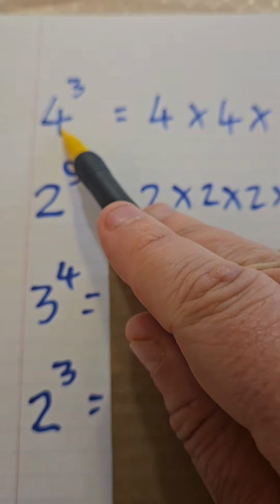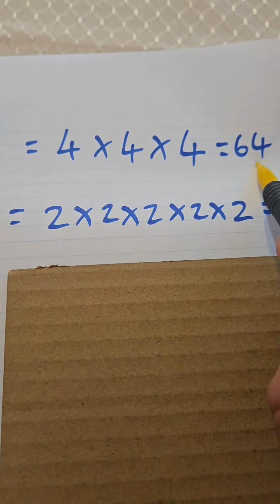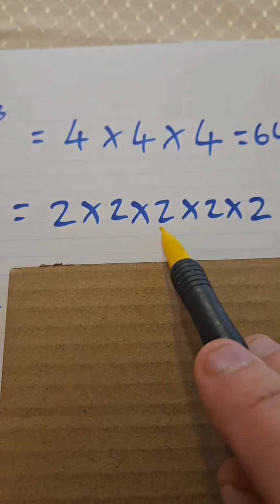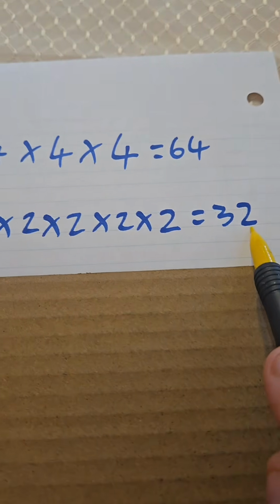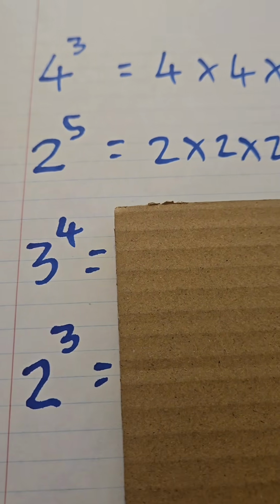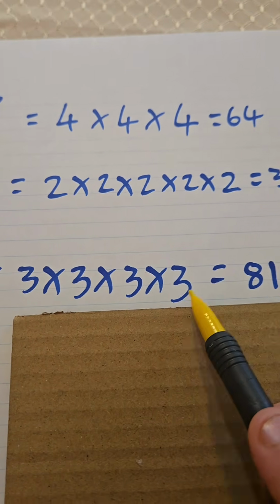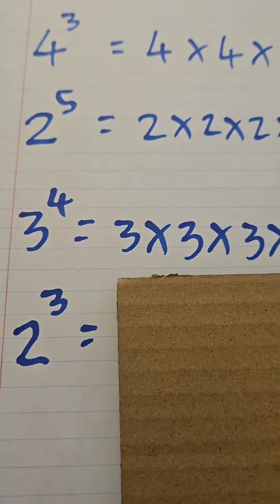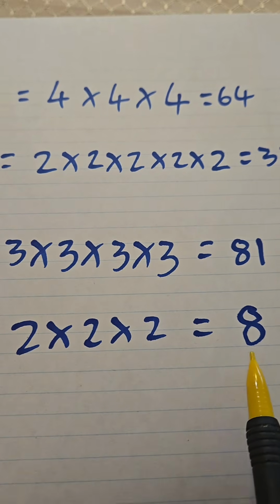Absolute Beginner Exponents